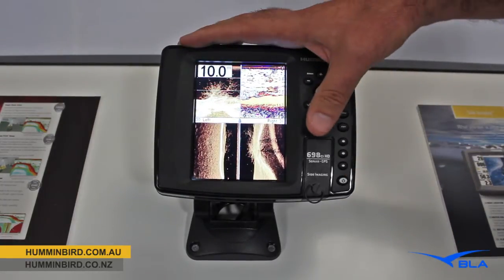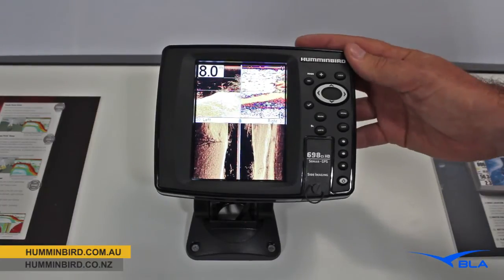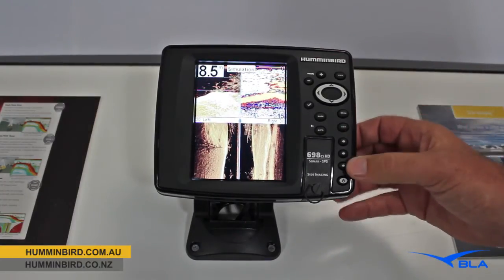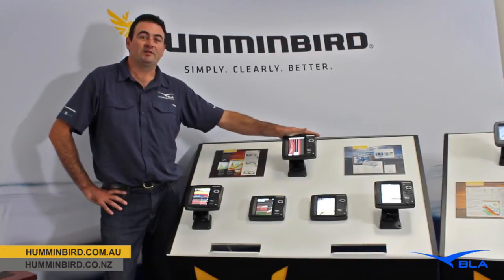BLA - Humminbird - 600 Series Overview + 698SI Combo